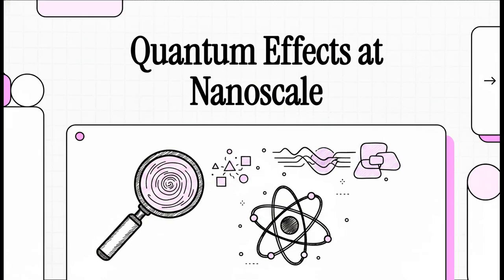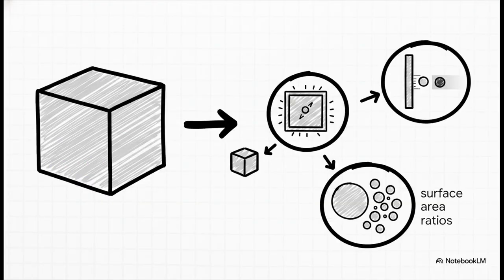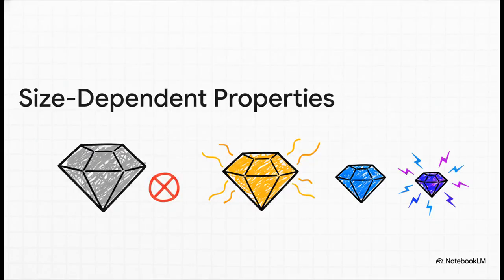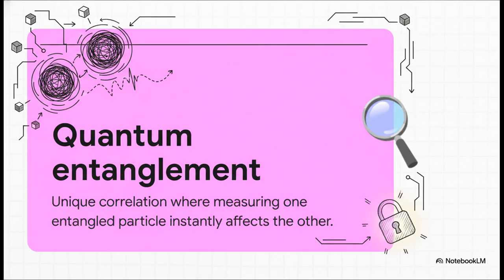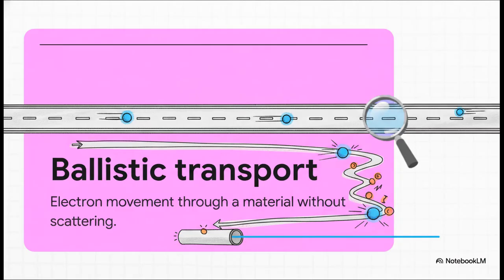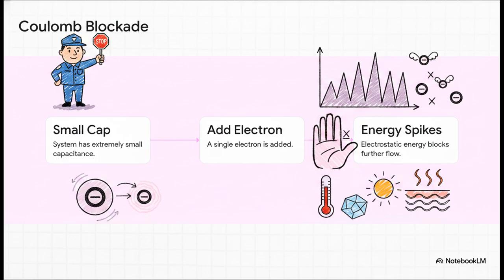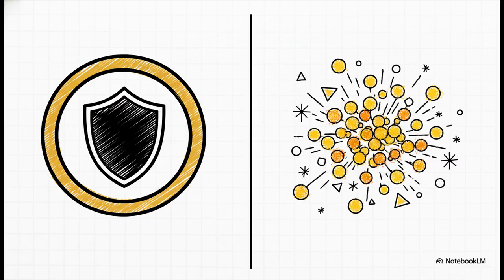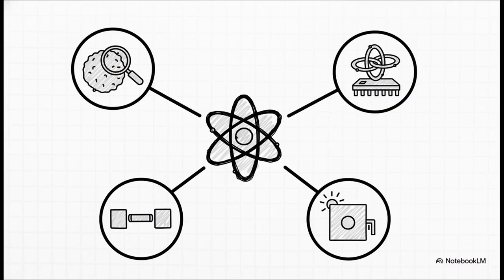1.3- Quantum Effects at Nanoscale of Nanoelectronics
Quantum Effects at the Nanoscale of Nanoelectronics
Introduction

Nanoelectronics is one of the most revolutionary fields of modern science and engineering. It combines nanotechnology, semiconductor physics, materials science, and quantum mechanics to design and fabricate electronic devices with dimensions typically ranging from 1 to 100 nanometers. As electronic components continue to shrink, classical physics becomes insufficient for explaining their behavior. Instead, quantum mechanical effects begin to dominate the operation of nanoscale devices.

At the macroscopic scale, electrons behave according to classical laws of motion and electromagnetism. However, when device dimensions approach the de Broglie wavelength of electrons, entirely new phenomena emerge. These quantum effects significantly influence electron transport, energy distribution, conductivity, optical properties, and device performance. Understanding these effects is essential for developing future generations of transistors, memories, sensors, quantum computers, and nanoelectronic systems.

This chapter discusses the most important quantum effects at the nanoscale and their role in nanoelectronics.

1. Transition from Classical to Quantum Behavior

In conventional electronics, electrons are treated as particles moving through conductors and semiconductors according to classical theories. Device performance can often be predicted using Ohm's law, classical electromagnetism, and semiconductor transport equations.

As device dimensions decrease to a few nanometers, several changes occur:

The electron wavelength becomes comparable to device dimensions.
Atomic-scale interactions become important.
Energy levels become discrete.
Quantum confinement appears.
Electron tunneling becomes significant.
Quantum interference affects transport.

Under these conditions, electrons no longer behave purely as particles but exhibit both wave-like and particle-like characteristics.

This transition marks the beginning of quantum nanoelectronics.

2. Wave-Particle Duality

One of the fundamental principles of quantum mechanics is wave-particle duality. Electrons possess both particle and wave properties simultaneously.

In large-scale electronic systems, the wave nature of electrons is usually negligible. However, at the nanoscale, electron wavelengths become comparable to the dimensions of electronic structures.

As a result:

Electron waves interfere with one another.
Resonance effects appear.
Quantum transport becomes important.
Device behavior becomes strongly dependent on geometry.

Wave-particle duality forms the basis for understanding almost all nanoscale quantum phenomena.

3. Quantum Confinement

Quantum confinement is among the most important effects in nanoelectronics.

It occurs when electrons are confined within dimensions comparable to their wavelength. Under these conditions, electron motion becomes restricted.

In bulk materials, electrons can occupy a continuous range of energies. In confined structures, however, only specific energy levels are allowed.

The degree of confinement determines the type of nanostructure:

Quantum Wells

Electrons are confined in one dimension.

Examples include:

Semiconductor laser structures
High-electron-mobility transistors
Quantum Wires

Electrons are confined in two dimensions.

Examples include:

Nanowires
Carbon nanotubes
Quantum Dots

Electrons are confined in all three dimensions.

Quantum dots are often called "artificial atoms" because they possess discrete energy states similar to real atoms.

Consequences of Quantum Confinement

Quantum confinement causes:

Discrete Energy Levels

Instead of continuous energy bands, only specific energy states are available.

Tunable Optical Properties

Changing particle size changes the emitted or absorbed wavelength.

Enhanced Electronic Control

Engineers can manipulate electronic behavior by controlling nanostructure dimensions.

Improved Device Functionality

Quantum confinement enables:

Quantum dot lasers
Quantum dot displays
High-efficiency solar cells
Single-electron devices
4. Quantum Tunneling